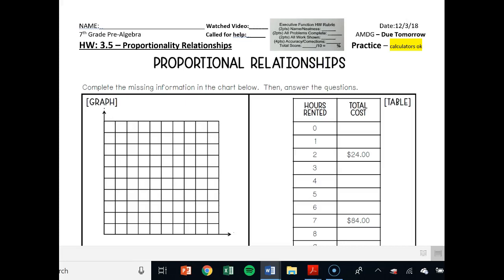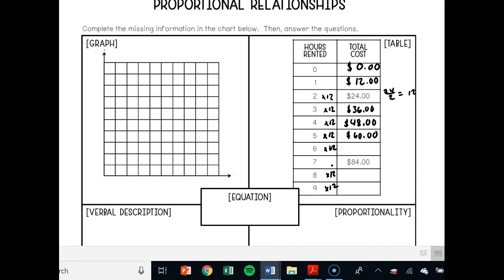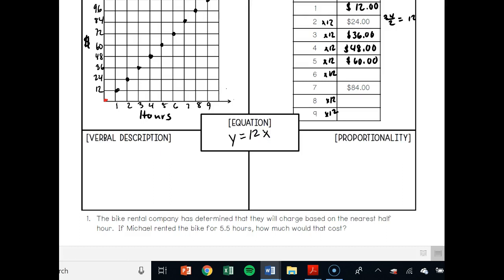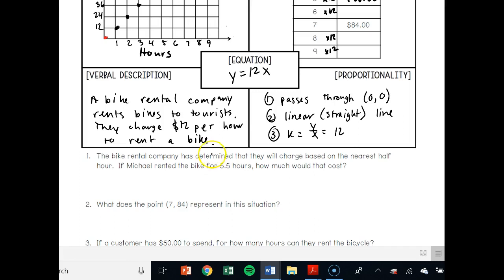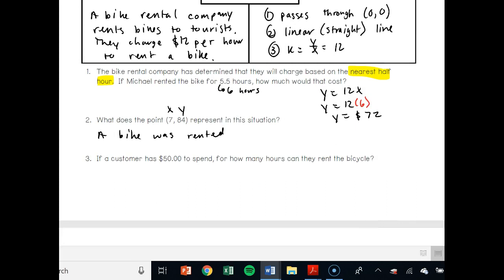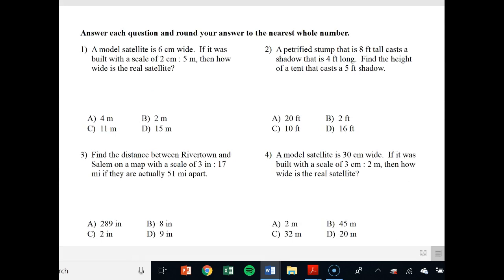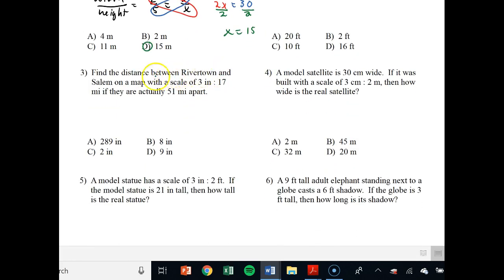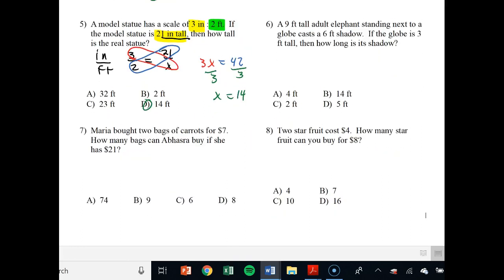HW 3.5 - Proportionality Relationships